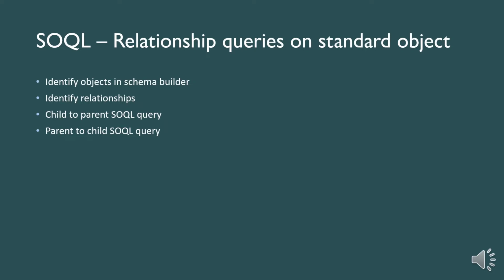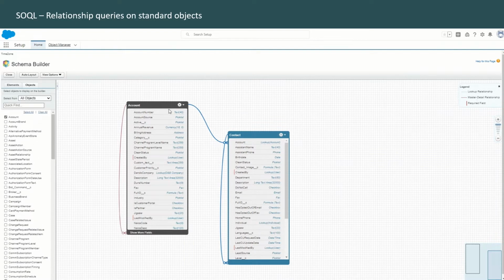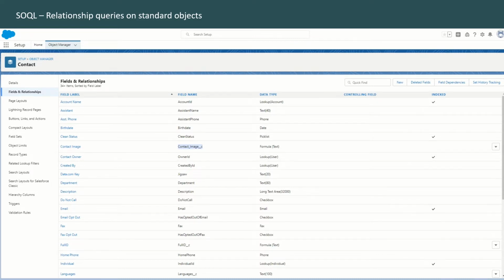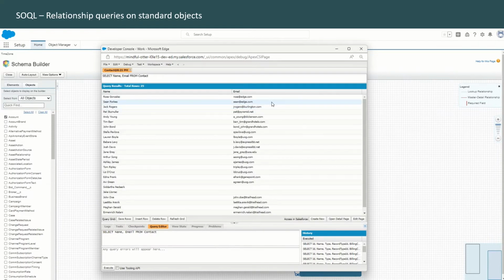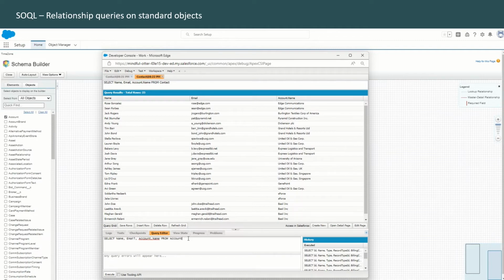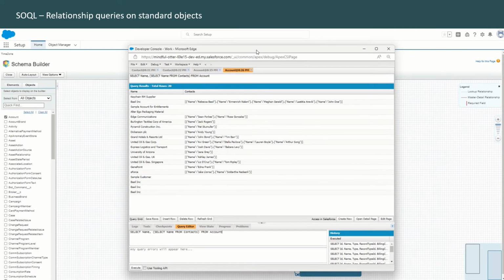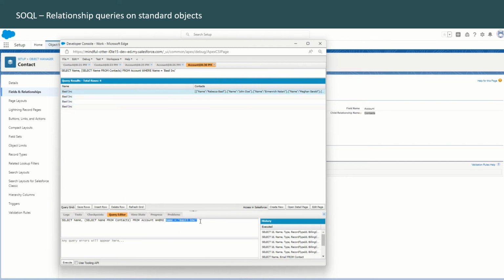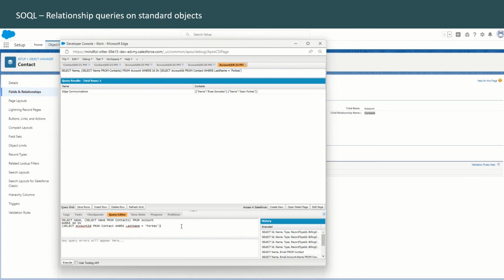Salesforce SOQL - Relationship Queries on Standard Objects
SOQL – Relationship queries on standard object
- Identify objects in schema builder
- Identify relationships
- Child to parent SOQL query
- Parent to child SOQL query
In this video we learn how to write a SOQL relationship query on standard objects. We will be using Account and Contact object to illustrate the SOQL examples.